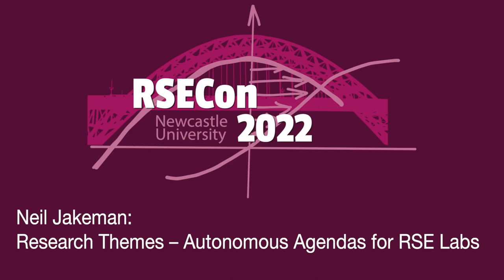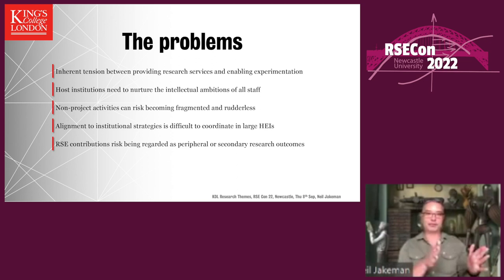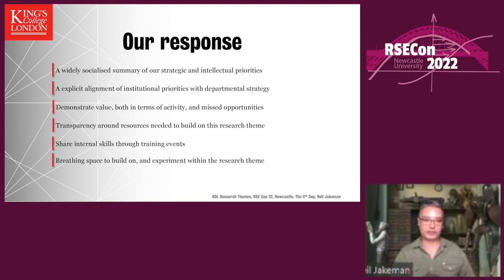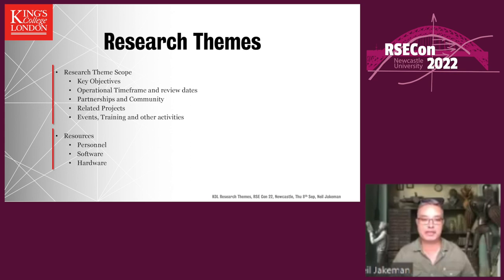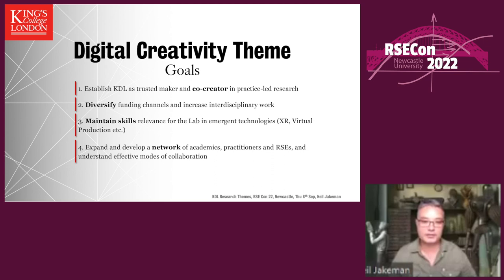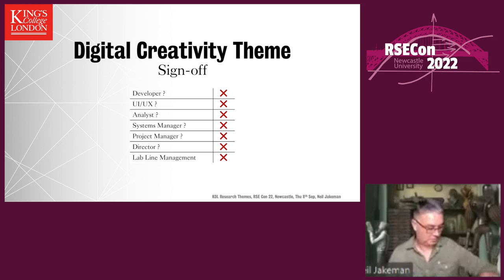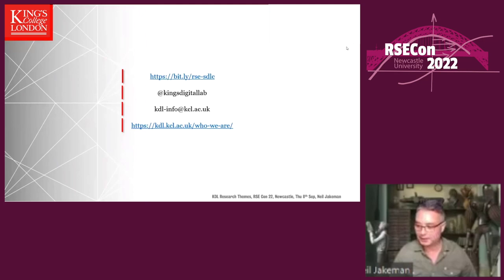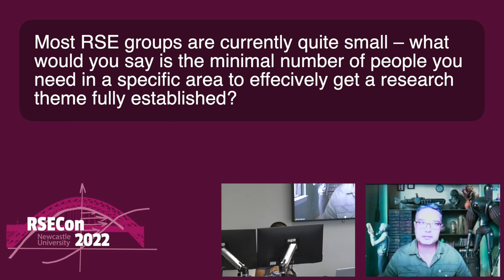Neil Jakeman: Research Themes – Autonomous Agendas for RSE Labs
A talk from the Management parallel session at RSECon2022.

Abstract: RSE Labs are relatively new institutional structures in the HEI context, facing the challenge of setting research agendas that are compatible with providing research services whilst enabling innovation and experimentation. By reflecting on its context (expertise, human as well as financial resources, governance) and aims, (technical strategy, community engagement, innovation incubation and professional development), this contribution by KDL will showcase how its RSE team developed a socialized implementation of its Research Themes. A research theme template with associated case studies will be presented as well as the process to set up and evolve themes through iterative review and continuous improvement. While the themes are relevant for the research and impact domains KDL operates within (i.e. RSE in Arts and Humanities, Cultural Heritage, Digital Creativity), the team believes the lessons learned in their set up will have a wider application. Both the template and process are in evolution and would benefit from feedback from the wider RSE UK community.

RSE labs are eclectic settings, home to a wide range of skills and backgrounds. Staff often come from other disciplines with prior expertise. Nurturing diverse interests is fundamental to the adaptability of a lab, which thrives on innovation in new frontiers. Research Themes formalise strategic and intellectual priorities and recognize the contributions of RSE and other Research Technology Professionals, whose research may risk being seen as peripheral. Host institutions benefit from capitalizing on their investment through improved research infrastructure, staff retention, and the opportunity to diversify their funding base with in-house talent.

0:00 Speaker introduction
0:12 Talk
22:04 Q&A